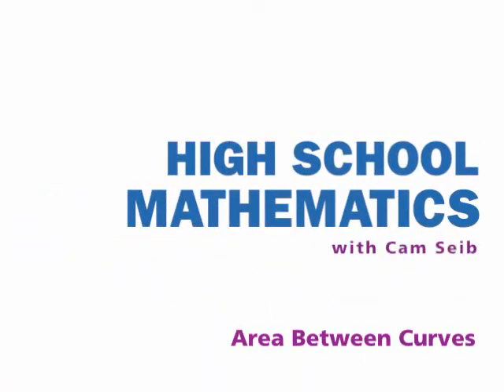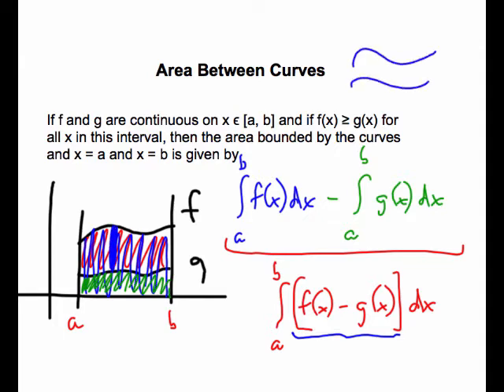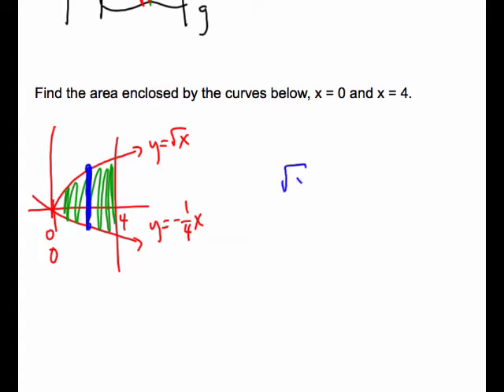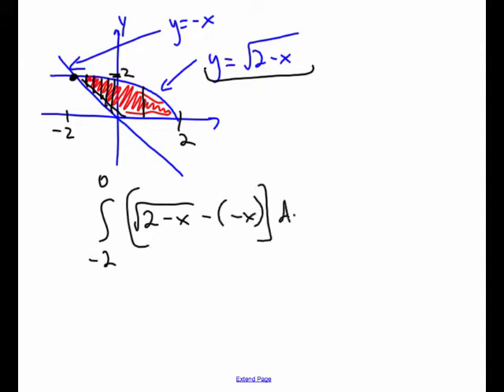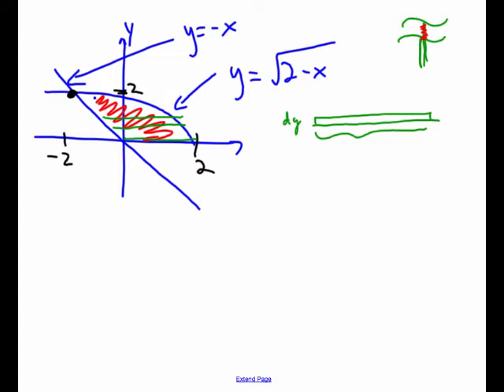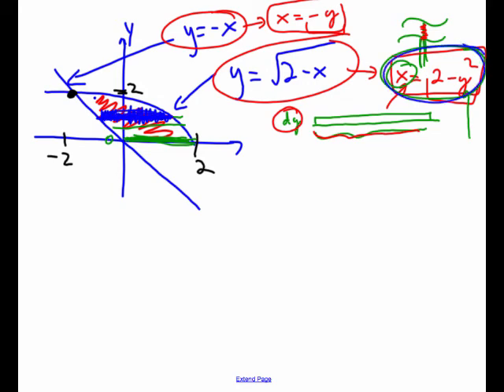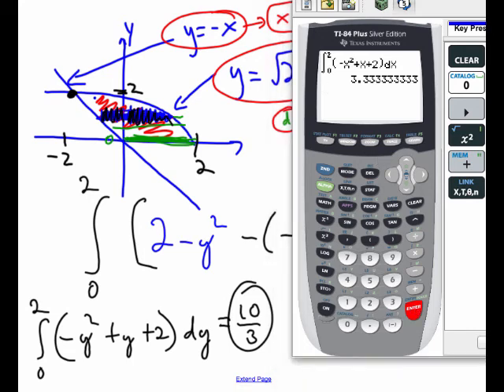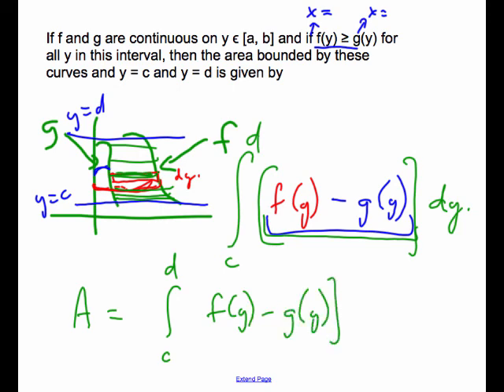Area Between Curves